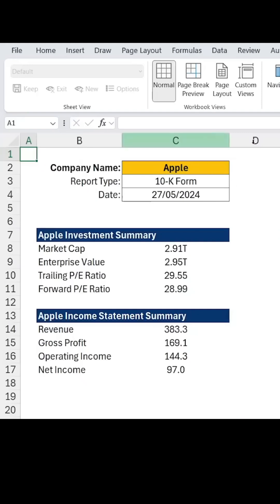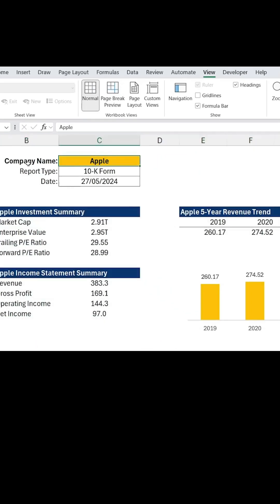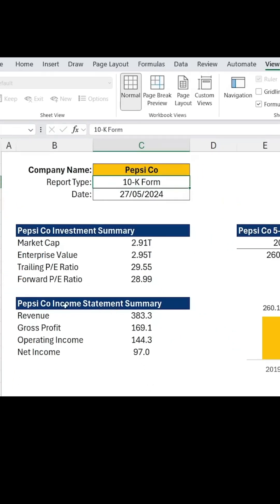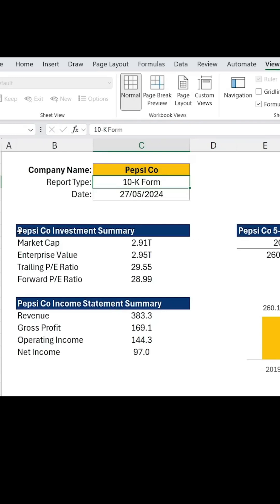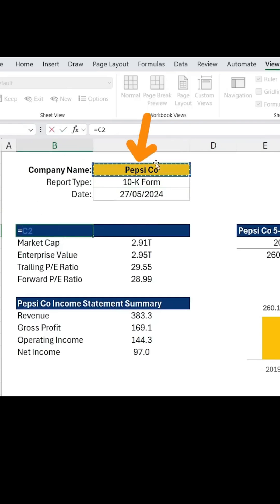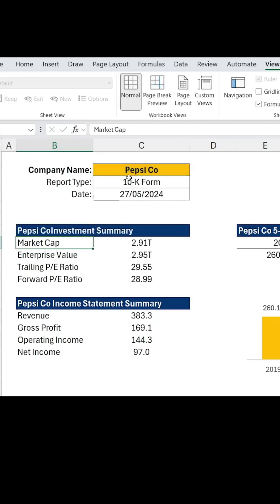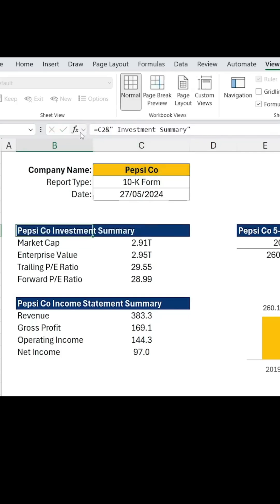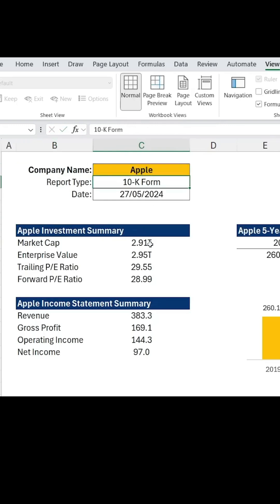Create Dynamic Titles in Excel | Easy Step-by-Step Guide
Learn how to create dynamic titles in Excel that update automatically based on your data! This tutorial walks you through the process of using formulas, cell references, and text functions to make your spreadsheets smarter and more professional. Perfect for dashboards, reports, and presentations.

What You'll Learn:

How to link titles to data in Excel.
Using formulas like CONCATENATE, TEXT, and more.
Pro tips for creating dynamic dashboards.
💡 Upgrade your Excel skills today!